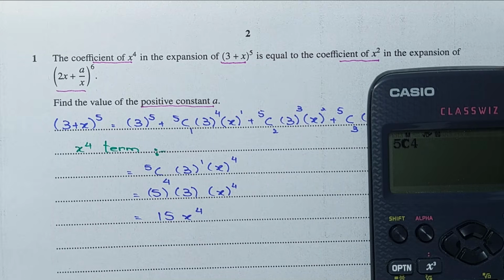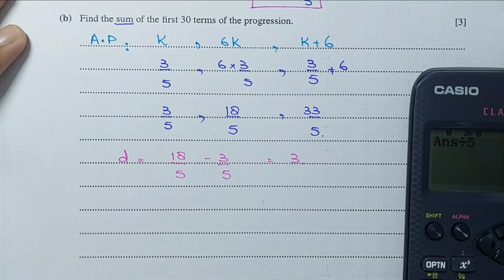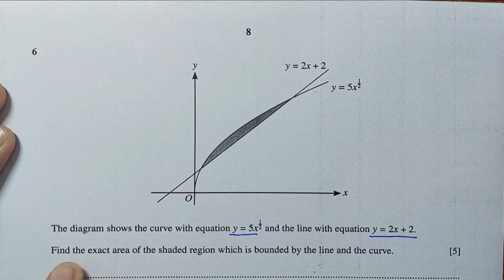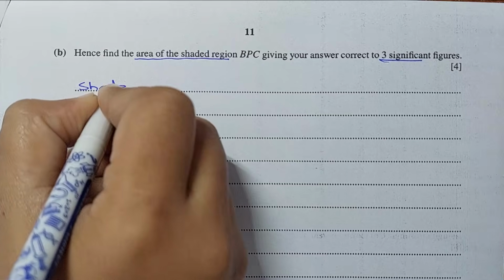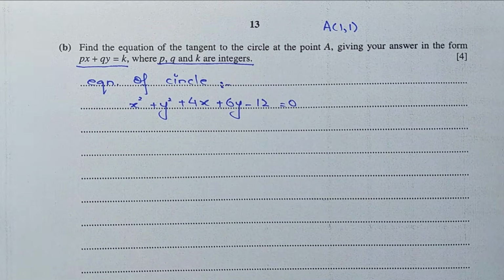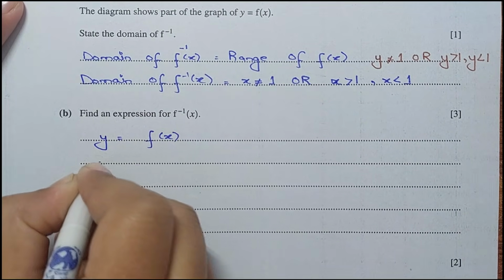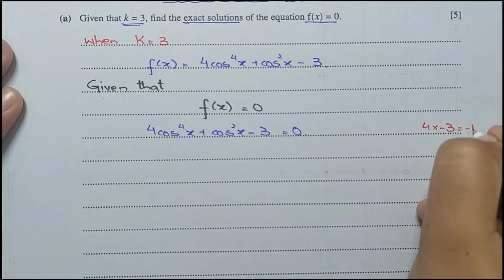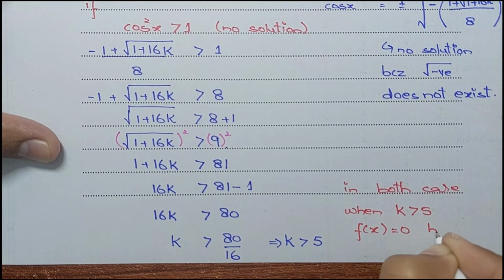AS & A Level Pure Mathematics Paper 1 9709/12 May/June 2022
Time-stamps
Intro - 00:00
Q1 - 00:14
Q2 - 05:38
Q3 - 09:05
Q4 - 13:35
Q5 - 18:02
Q6 - 29:50
Q7 - 40:49
Q8 - 49:53
Q9 - 1:01:48
Q10 - 1:08:15
Q11 - 1:24:33